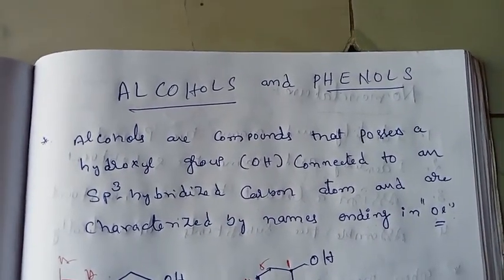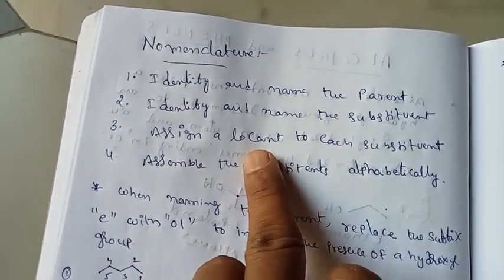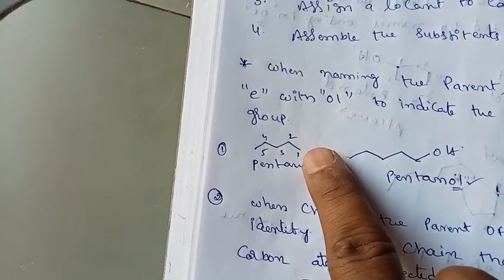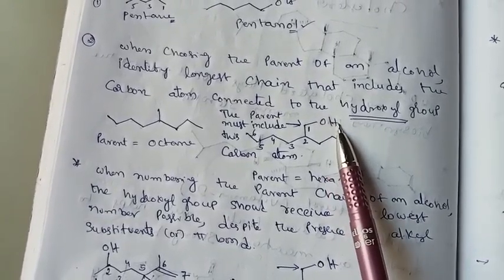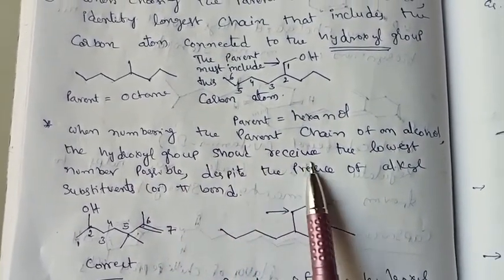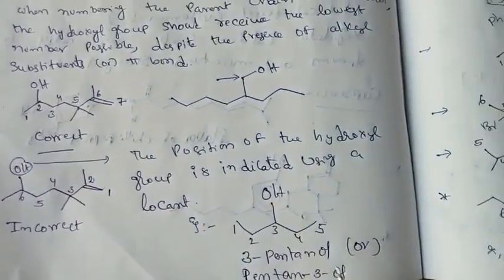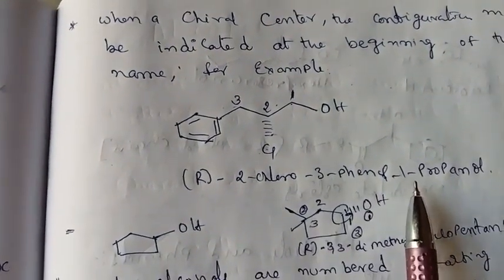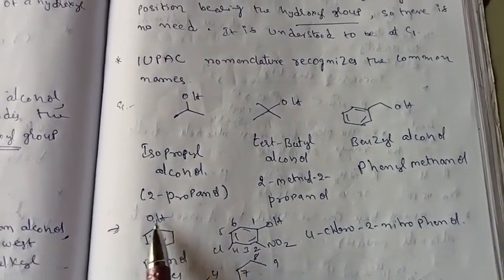Concepts Learning on Alcohols and Phenols following NCERT